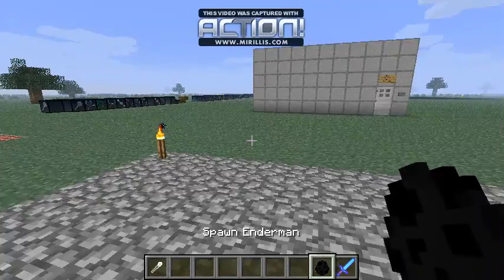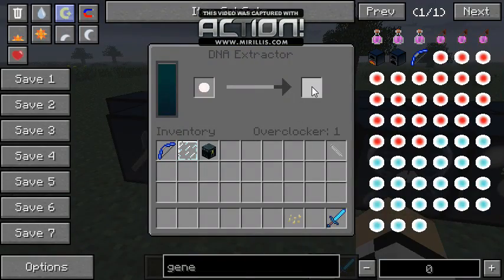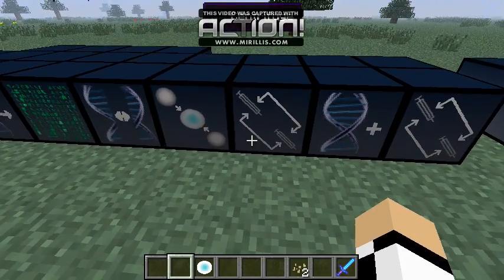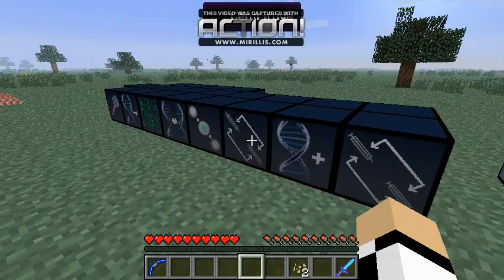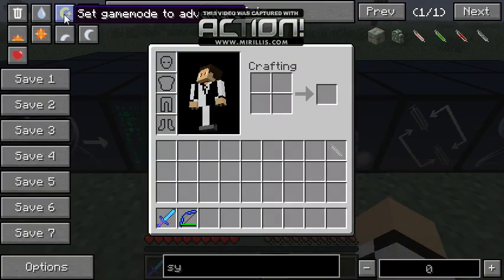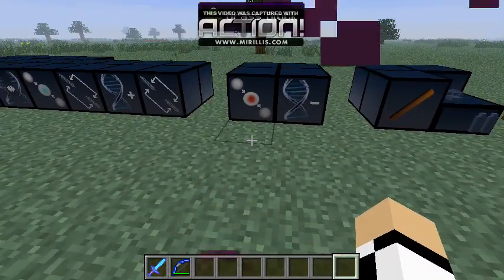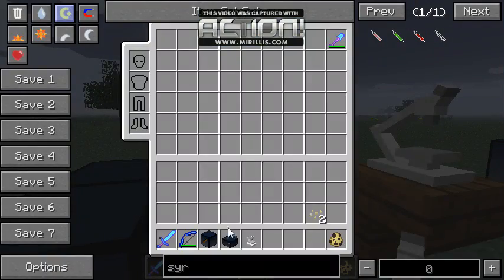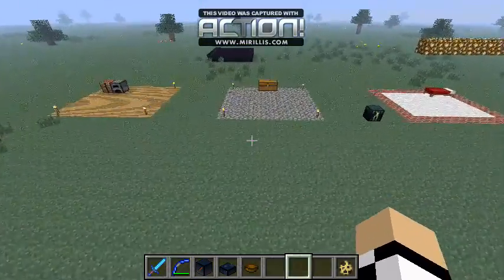Advanced Genetics Mod Spotlight -1st Video!-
In this mod spotlight I look at the Advanced Genetics Mod! Enjoy!